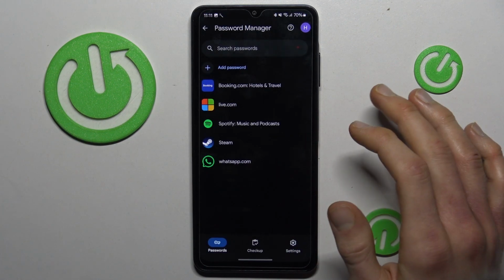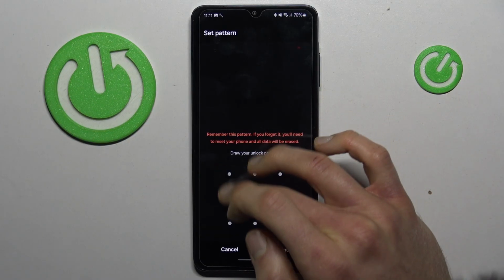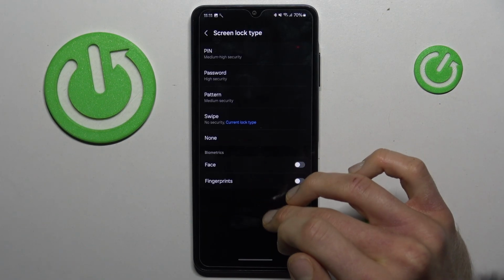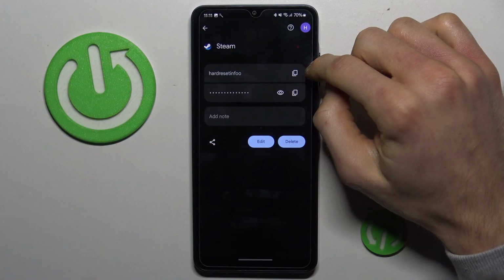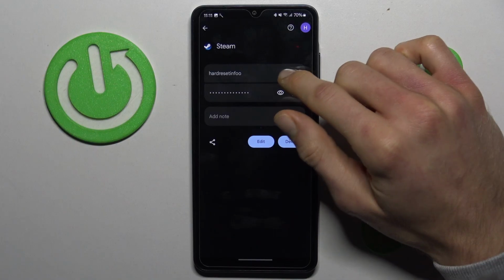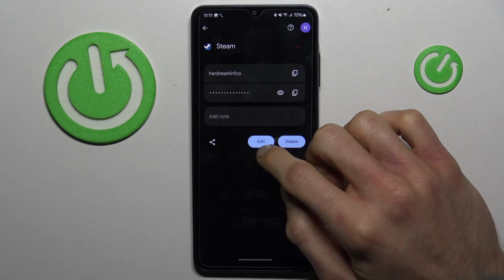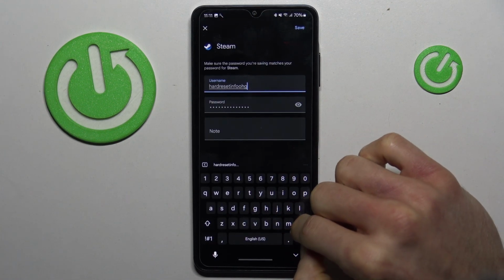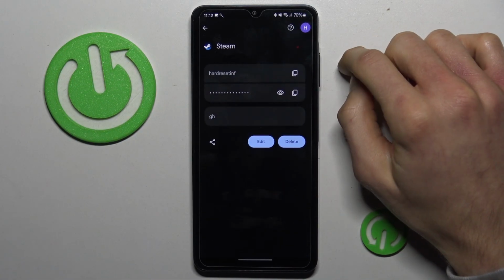How to Manage Google Passwords on SAMSUNG Galaxy A06 | Save, View, and Delete Passwords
In this tutorial, we’ll show you how to manage Google passwords on your Samsung Galaxy A06. Learn how to save, view, and delete passwords stored in your Google account with our step-by-step guide. This feature is essential for keeping your login details organized and secure on the Galaxy A06.

How to Manage Google Passwords on SAMSUNG Galaxy A06?
How to Save, View, and Delete Passwords on Galaxy A06?
How to Access Google Password Manager on Samsung Galaxy A06?